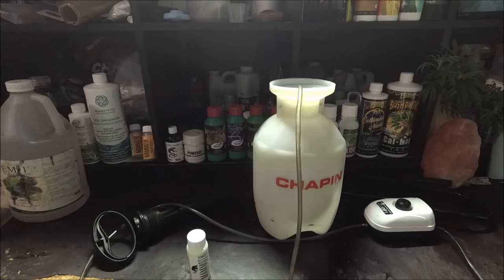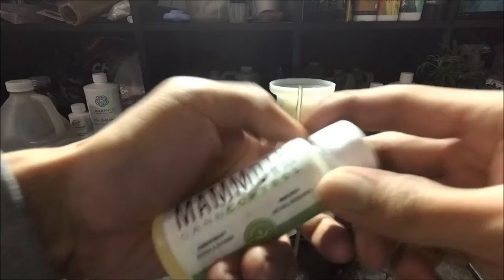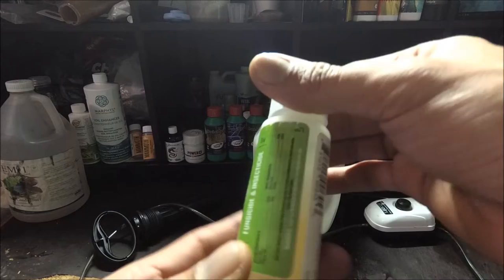MAMMOTH CANNCONTROL IPM FOLIAGE MIXTURE FOR 5X5X8 GORILLA BLOOM TENT SOUR DIESEL ORGANIC MEDICINE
Protect Your Plants. Eliminate Pests.

Now you can have confidence in a product that prevents and eliminated fungus, mites, and insects. Mammoth® Canncontrol is the next generation of contact and vapor-action fungicides.

THE INFO
What can Mammoth Canncontrol do for your plants?
Now You Can Control It All

Mammoth Canncontrol is lab and greenhouse tested – proven to eliminate powdery mildew, botrytis (gray mold), mites, aphids, whiteflies, thrips, and fungus gnats. Plus, it’s safe and all-natural.
More Concentrated. More Effective.

This all-in-one product does more for your plants. By using all-natural thyme extracts, we’ve created a concentrated, safe-to-use (as instructed) pest control and elimination product. Just follow the instructions to keep indoor and outdoor cultivations protected.

THE SCIENCE
How did we create such an effective, all-natural pest control product? It’s no miracle, just nature and science!
All-Natural Ingredients

Mammoth Canncontrol is a minimum risk pesticide that leaves zero toxic residue on your plants. That means it tests clean, plus it’s exempt from registration with the U.S. Environmental Protection Agency under FIFRA section 25(b) as a minimum risk pesticide.
Targeted Proprietary Formulation

With Mammoth Canncontrol, you get a concentrated formulation that has a wetting agent built in. All you need to do is mix with water and get to applying.

THE DETAILS
Details on usage, application, specifications, and more.
Safe and Compatible IN ALL MEDIA

Mammoth Canncontrol is safe for testing and compatible for use as part of your existing IPM strategy.
APPLICATION & SPECS

All the details, dilution, application rates, ingredients, and usage instructions on how you can protect your plants with Mammoth Canncontrol.

INGREDIENTS

    View our Material Safety Data Sheet

Click Here for the MSDS
Ingredients (Active)

    15% Thyme Oil
    55% Corn Oil

Ingredients (Inert)

    30% Oleic Acid

DILUTION

    120mL treats 200 gallons
    250mL treats 400 gallons
    500mL treats 800 gallons
    1000mL treats 1,600 gallons
    1 gallon treats 6,480 gallons
    5 gallon treats 15,725 gallons

    Shake well before and after diluting. For best results, use freshly mixed solution.
    Apply using an atomizer, misting system, or spraying apparatus. Read and carefully follow instructions for type of sprayer.

Foliar Application

    For minor outbreaks, mix 1oz (30mL) of this product in 1 gallon of water
    For more severe outbreaks, mix up to 3 oz (90mL) of this product in 1 gallon of water
    Use sufficient spray volume to achieve thorough coverage
    Agitate sprayer every 60 minutes to prevent product separation
    Cover both tops and bottoms of leaves and stems thoroughly. Saturate to point of run-off

Root Drench Application

    Mix 1 oz (30mL) of this product in 1 gallon of water and apply to your medium

    Apply this product to well hydrated plants once per week as needed. May be used during vegetative and flowering stages
    Spray late in the evening or on cloudy days when plants are not exposed to direct sunlight or artificial lighting for at least 6 hours
    Use weekly to eliminate fungal, insect, and mite pressure
    Re-entry Interval (REI) does not apply
    Do not apply this product when bees are actively foraging

NOTE: As a precautionary trial, apply this product to a few leaves and observe for 2 days. Discontinue use if signs of burning are present. Do not use on newly planted cuttings or on plants stressed by drought. Avoid application when temperature exceeds 90F (32C). This product is useful as a component of Integrated Pest Management (IPM) programs.